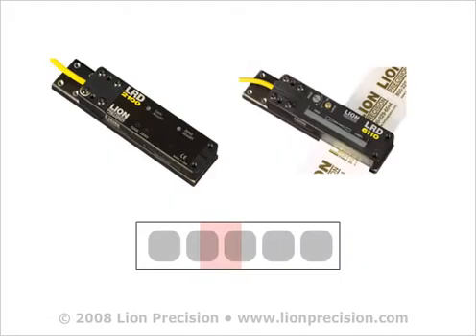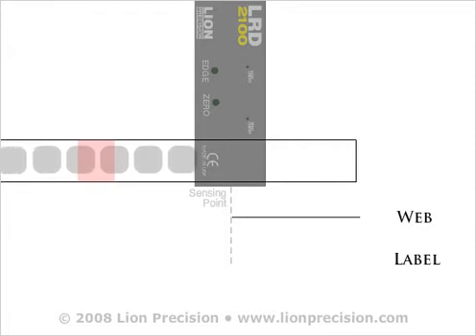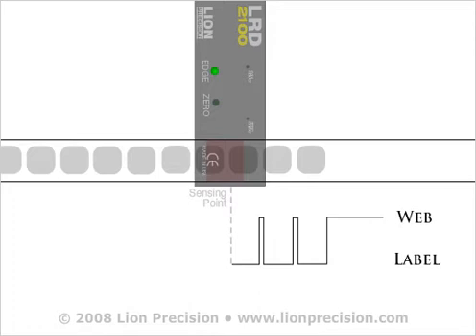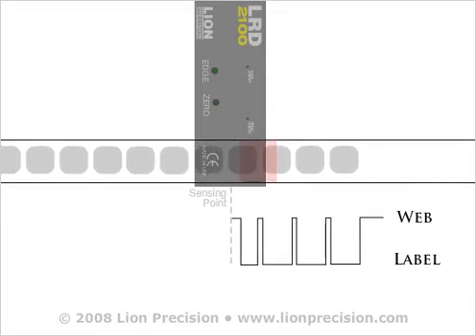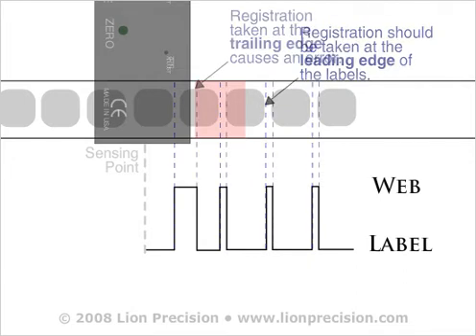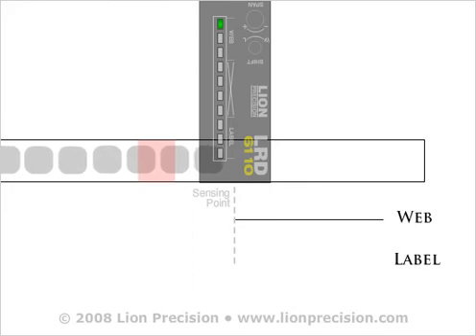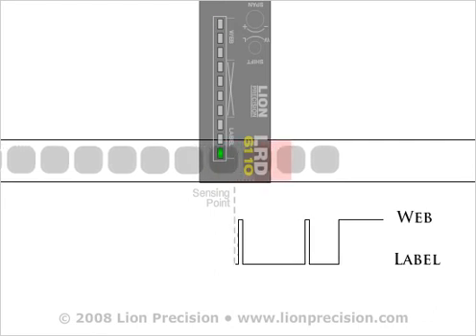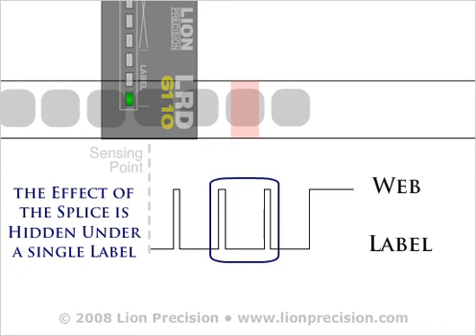LRD Label Sensors and Web Splices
Label sensors are affected by splices. Different sensors are affected differently depending on the technology within the sensor. This TechNote gives details of the sensor's operation when encountering a splice. Includes output waveforms.